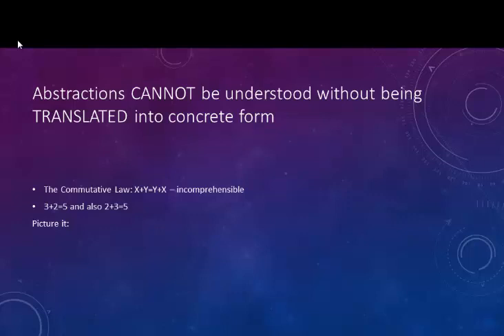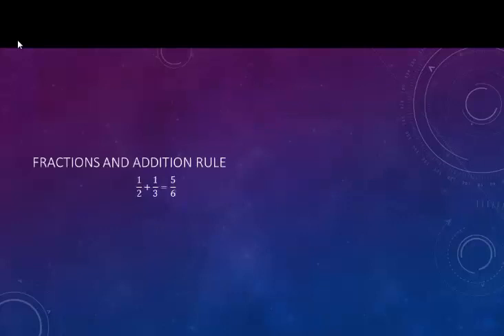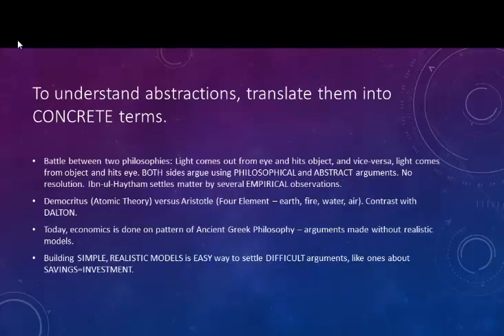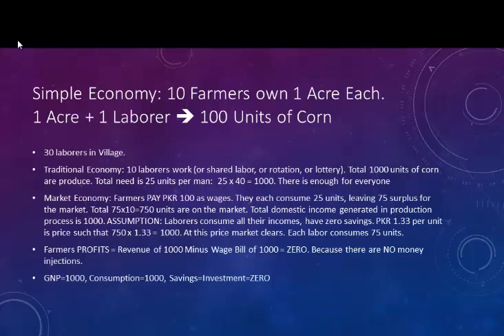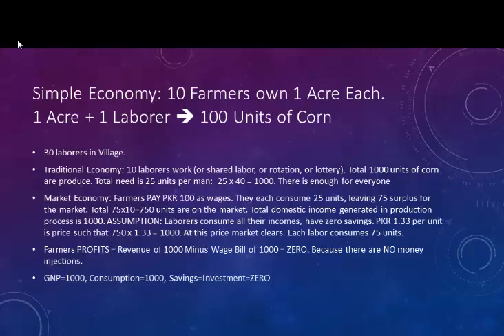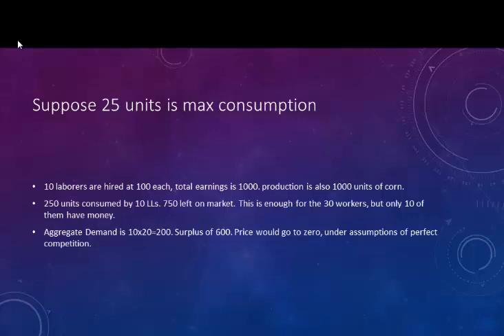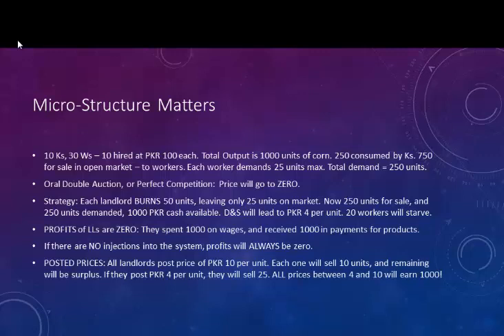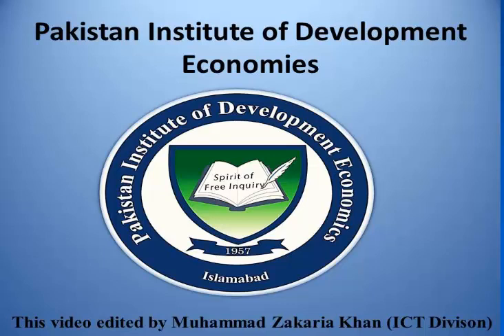Theory, Models, and Reality: Explaining Key Concepts of MMT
03 27 19 - Lecture explains how abstract theories must be translated into realistic models, in order to be understood. - Adv Macro II, Lec 12B Spring 2109 at PIDE by Dr. Asad Zaman